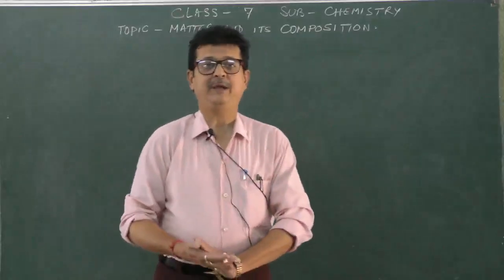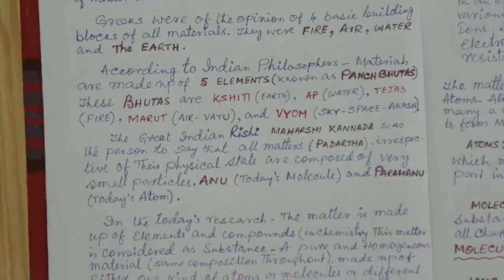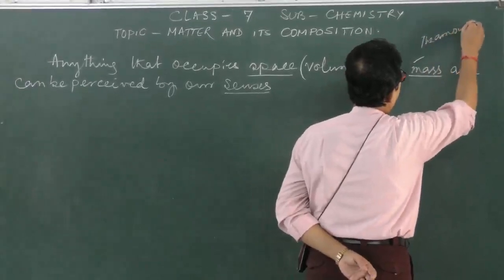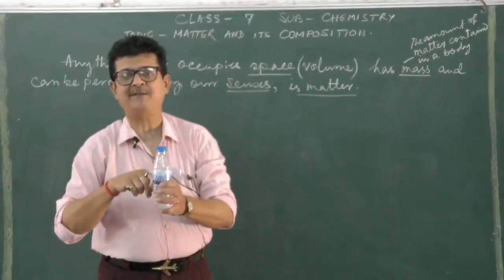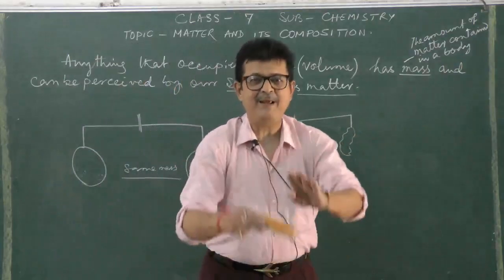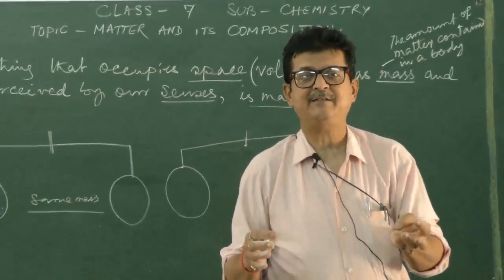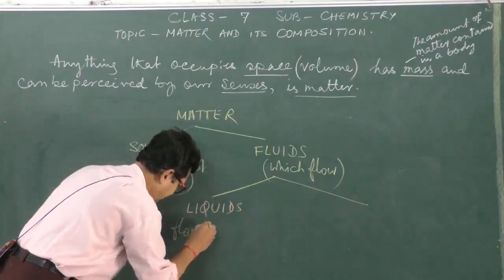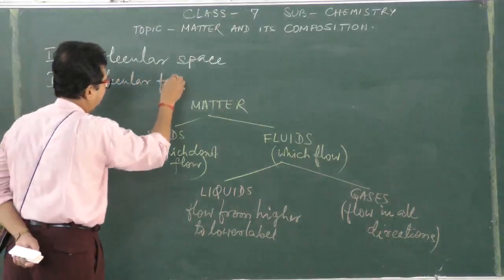1.1 | 15-05-2020 | Class : VII | Chemistry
Mentor : Mr. A. Bandyopadhyay
Class : VII
Subject : Chemistry
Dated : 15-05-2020